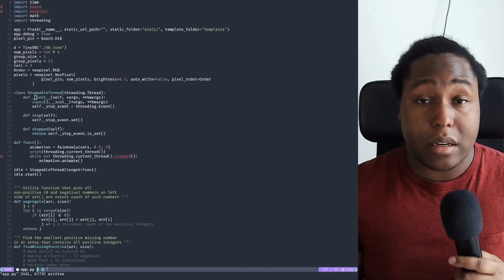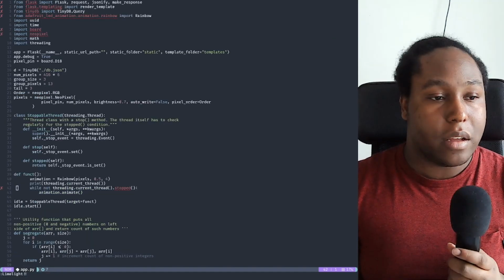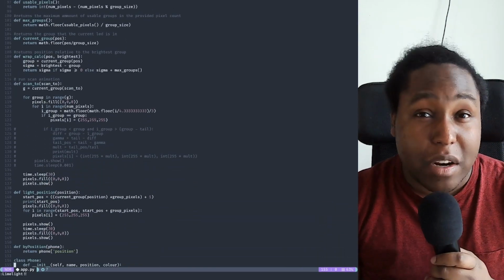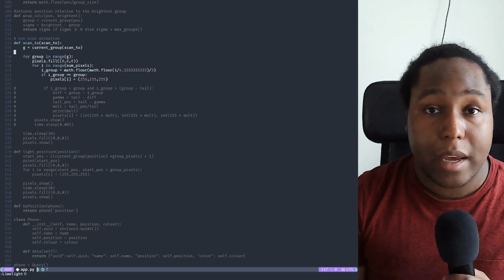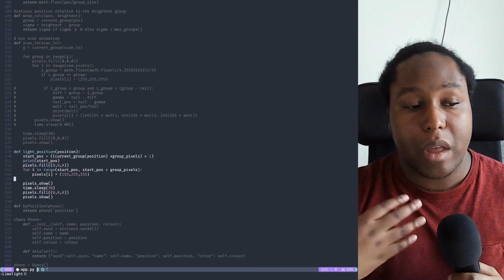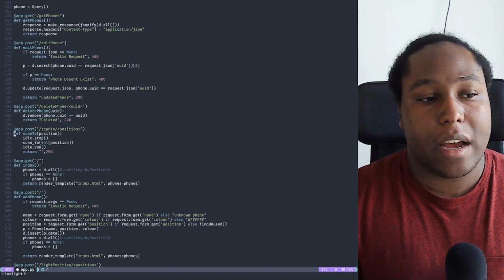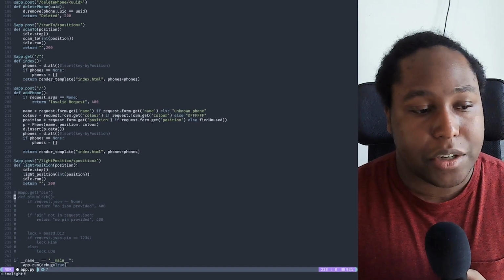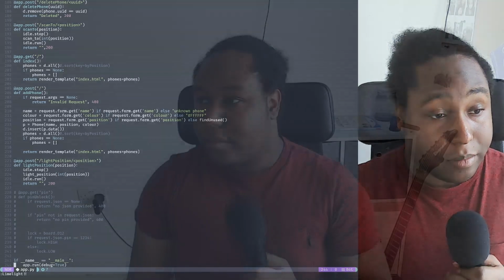Coding Server Controlled RGB LEDs for a Giant Shelf!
Hi there! in this video I go over the code I wrote for the phone storage shelf in Mr. Whose The Boss's 10 million subscriber special, this was a months in the making project with Matt from DIY Perks and myself, and this code is my contribution!

Arun's Channel: @Mrwhosetheboss

Matt's Channel : @DIYPerks